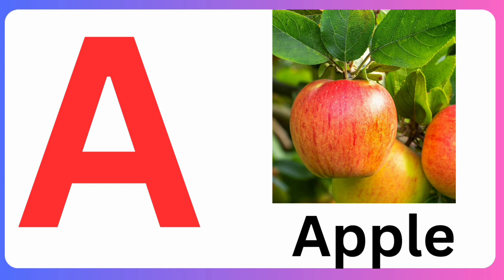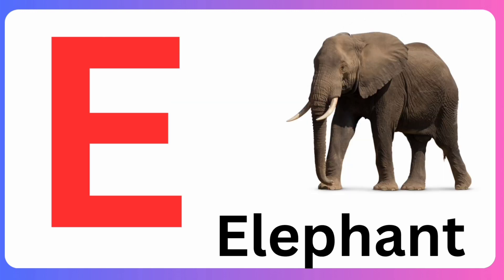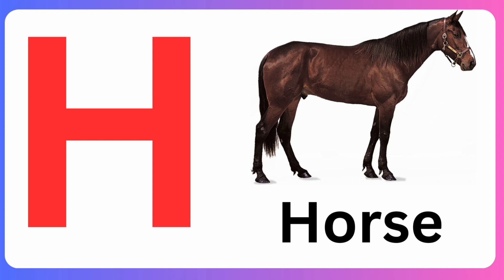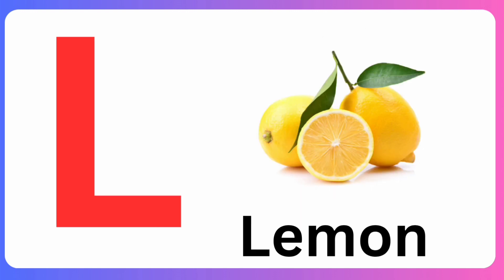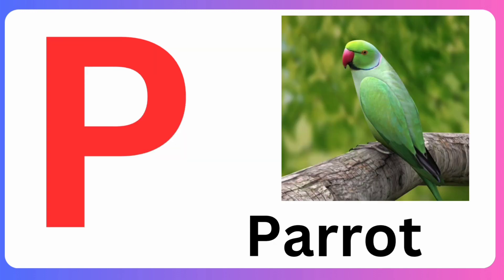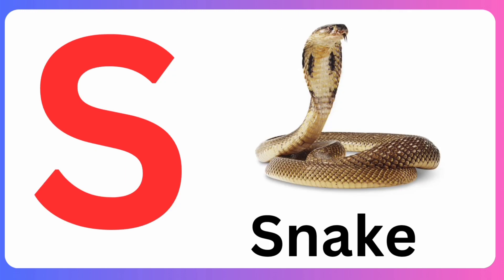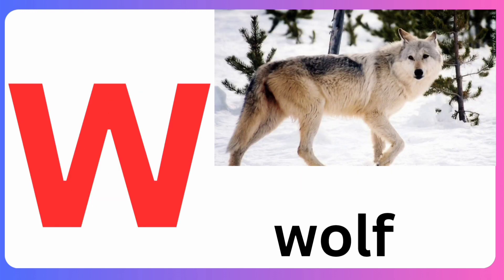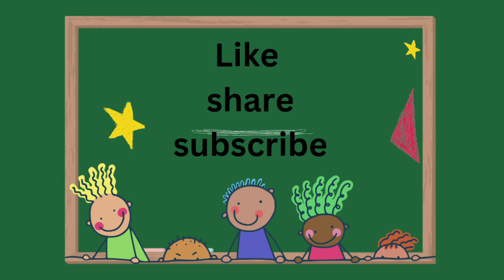English Alphabets |Learn A to Z|Learn A to Z for toddlers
In this video kids and children can easily learn English Alphabets by using pictures or flashcards.